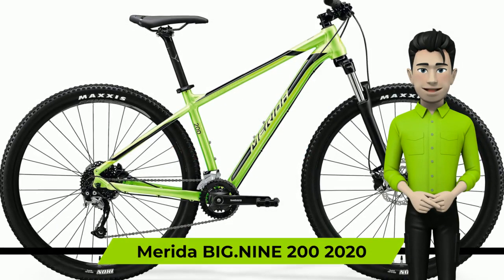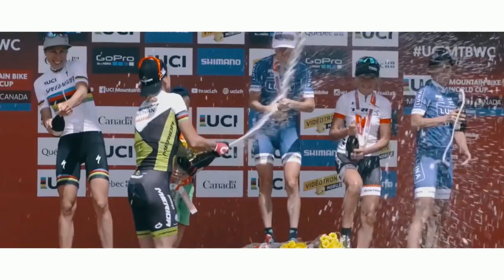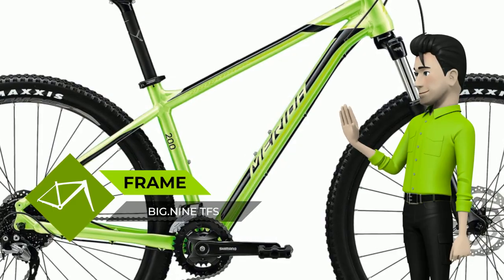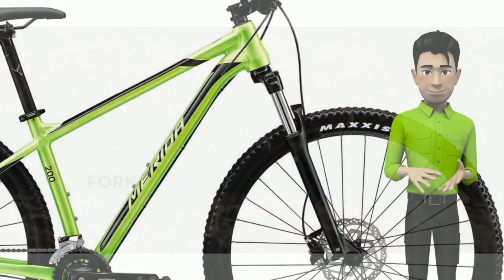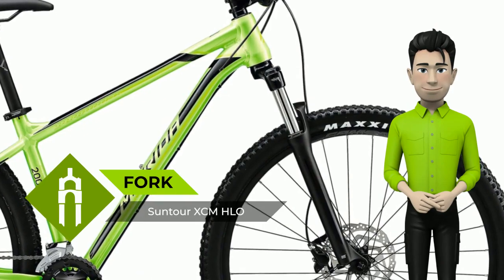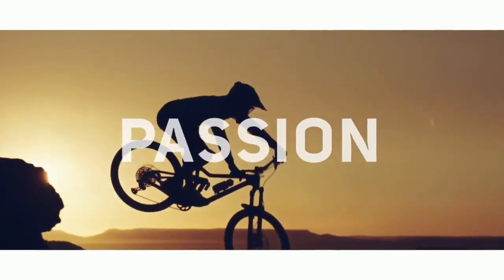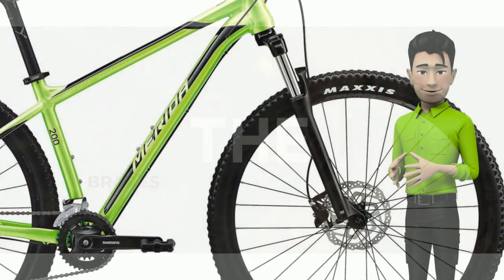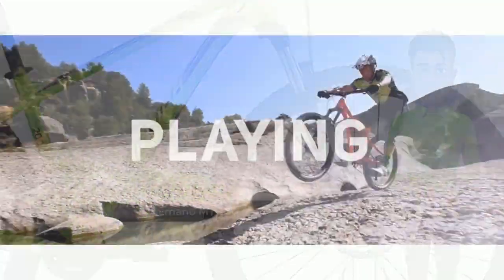Merida BIG.NINE 200 2020: bike review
hi. We glad to introduce you a Merida BIG.NINE 200 2020 year bike. THIS IS WHAT WE DO Our classic hardtails are the backbone of our range and showcase the enormous wealth of experience and knowledge we were able to gain in 47 years of bike production and manufacturing. The BIG.NINE and BIG.SEVEN range symbolises the symbiosis between modern frame technology, attention to detail and craftsmanship 'Made in Taiwan'. MULTIPLE FRAME OPTIONS Following in the footsteps of BIG.NINE/SEVEN TFS frame which was introduced in 2018, the SPEED frame also received a makeover for the 2019 season. The introduction of slim tube shapes creates a new look and a more relaxed geometry, through a shorter top tube and a higher head tube, resulting in a more upright riding position and enhanced trail visibility.